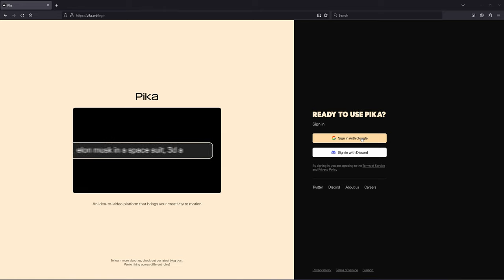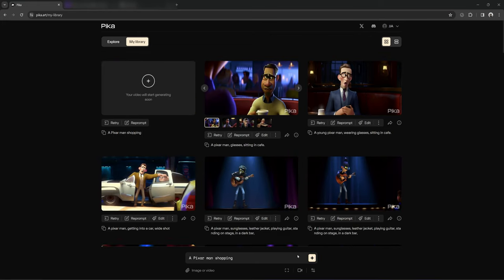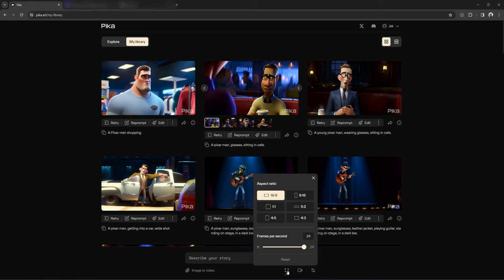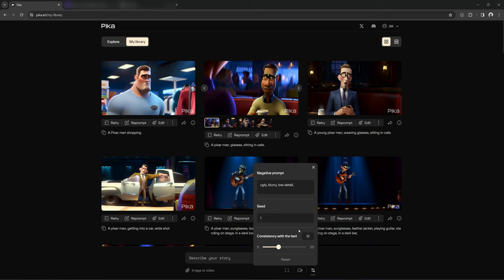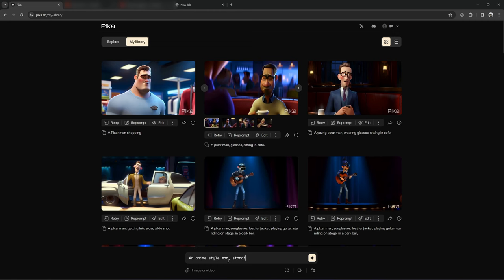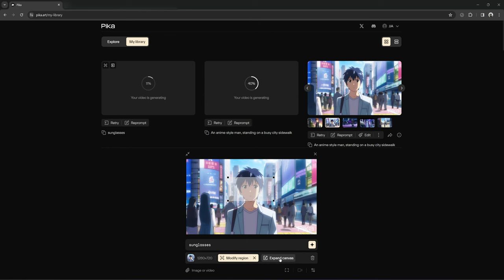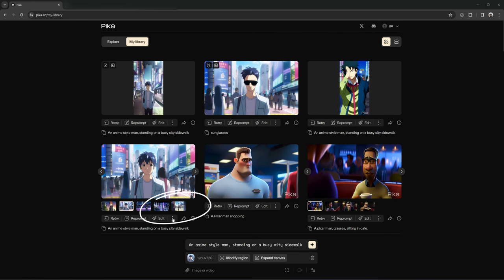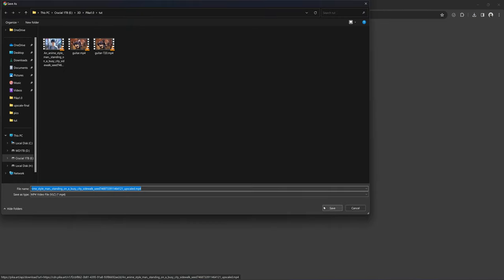Best AI Video Generator - Pika 1.0 - A Tutorial For Beginners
NO Hardware Needed, just an Online Connection! Pika 1.0 has opened up and it is definitely a direct competitor to Runway and all other AI Video Generators. If you are a Stable Diffusion user or just like to mess around with Midjourney, this is a great entry point into using those images and generating your own AI videos.

EDIT: It was FREE for a period but now requires a SUBSCRIPTION. You get 300 tokens (about 150 seconds) of free generation to try it out but it is a one time gift.

Chapters:
00:00 Intro
00:15 Pika Login
00:46 Explore Page
01:09 Settings breakdown
03:43 Examples
04:14 Step by Step
07:17 Fallout Trailer